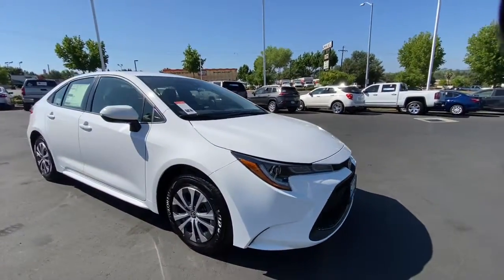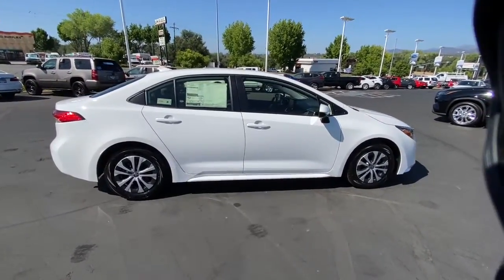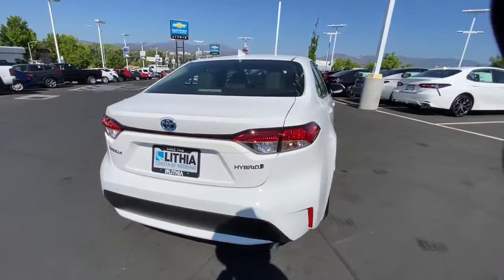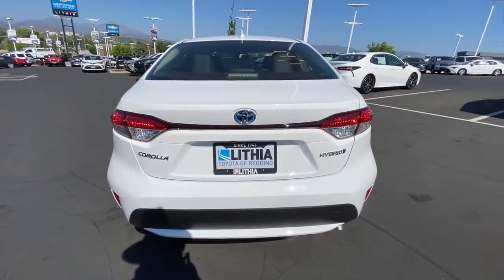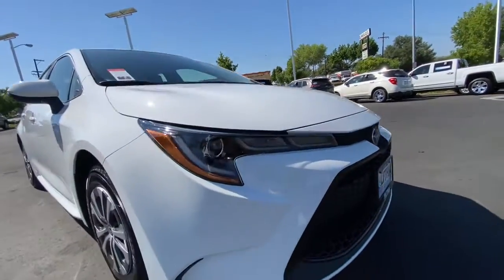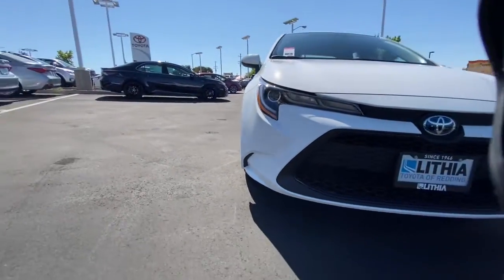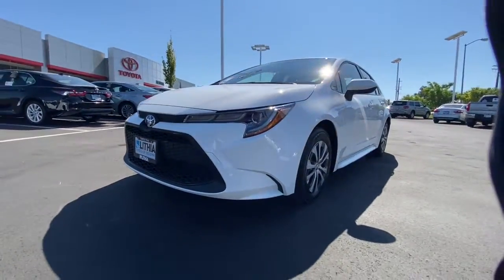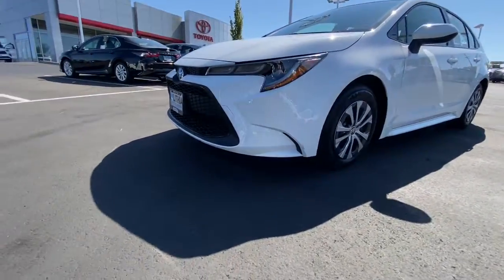2022 Toyota Corolla Northern California, Redding, Sacramento, Red Bluff, Chico, CA NJ037289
White New 2022 Toyota Corolla available in Northern California at  Lithia Toyota of Redding. Servicing the Redding, Sacramento, Red Bluff, Chico, CA area.
2022 Toyota Corolla Hybrid LE CVT - Stock#: NJ037289 - VIN#: JTDEAMDE0NJ037289

250 E. Cypress Ave.

Hybrid LE trim. FUEL EFFICIENT 52 MPG Hwy/53 MPG City! Aluminum Wheels Hybrid Satellite Radio Back-Up Camera. Warranty 5 yrs/60k Miles - Drivetrain Warranty; SEE MORE! KEY FEATURES INCLUDE: Back-Up Camera Hybrid Satellite Radio. MP3 Player Onboard Communications System Aluminum Wheels Keyless Entry Remote Trunk Release Steering Wheel Controls Child Safety Locks. EXPERTS RAVE: Great Gas Mileage: 53 MPG City. WHO WE ARE: Our commitment to treating you in a neighborly fashion extends from our inventories and auto repair service to our no-frills easy-to-comprehend auto financing. This comes not only in the form of car loans and leasing service for drivers from Redding Chico Red Bluff and Shasta Lake but a tenacious spirit dedicated to getting the flexible terms you deserve. Please feel free to explore our entire site and see all of the products services and pre-buy car research we have to offer. Fuel economy calculations based on original manufacturer data for trim engine configuration. Please confirm the accuracy of the included equipment by calling us prior to purchase.